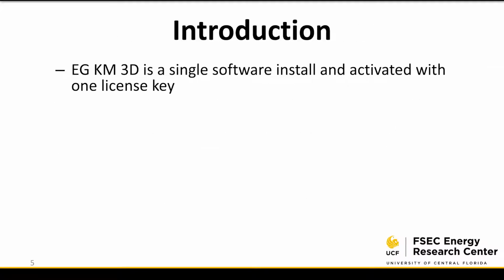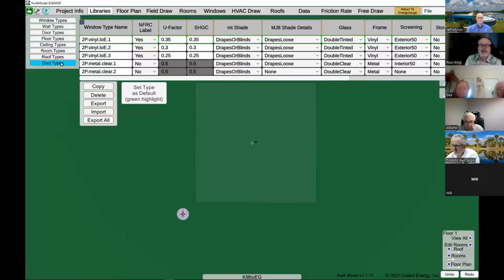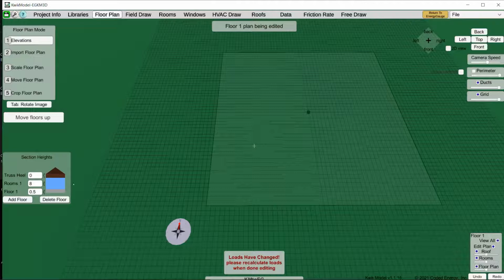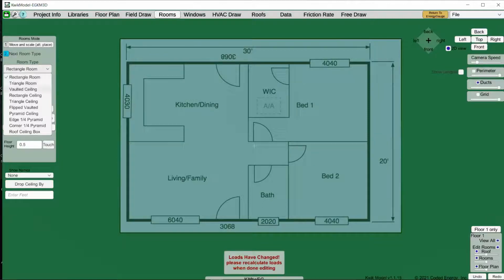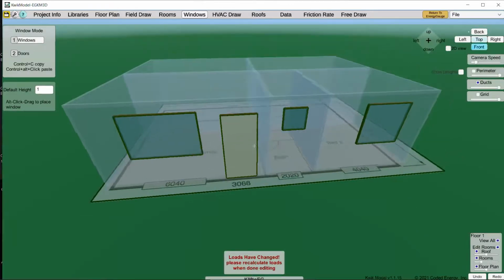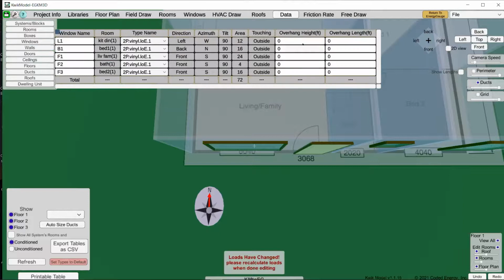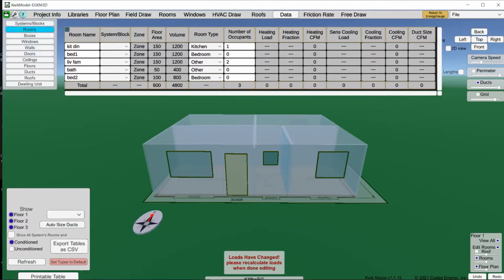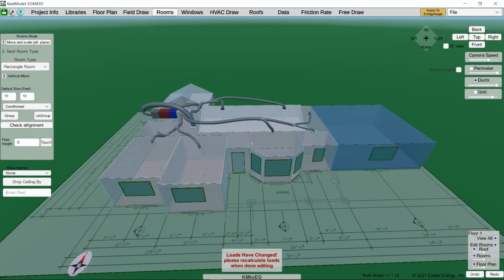Energy Gauge USA Kwik Model 3d demo